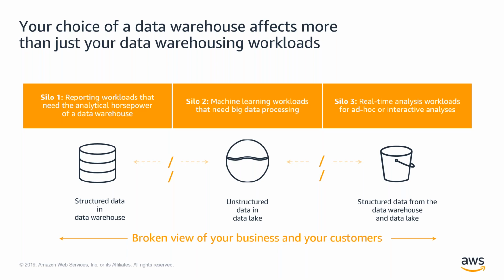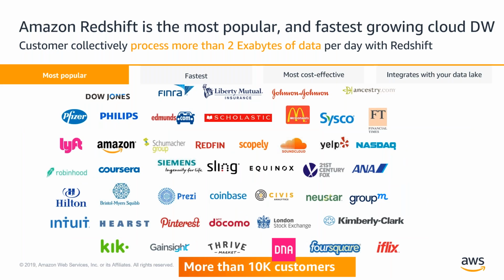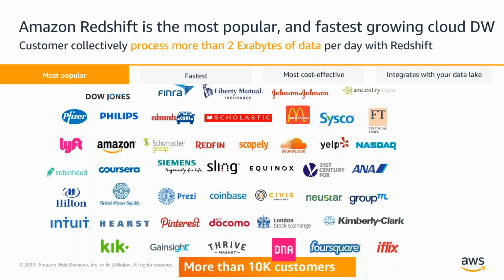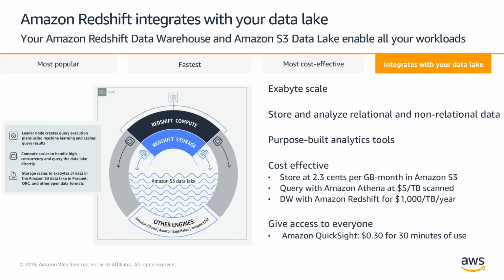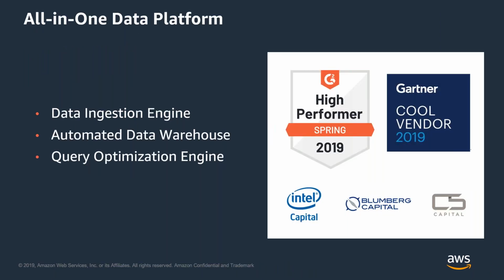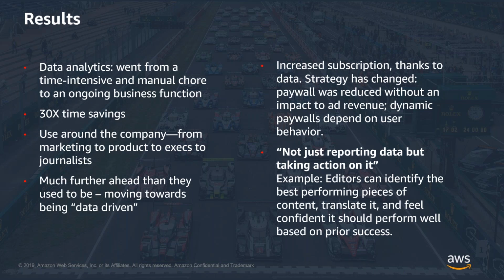Automate Data Analytics with Panoply and AWS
Watch this video and learn how to cut data analytics time in half by using automated data collection, data warehouse management, and query performance optimization.